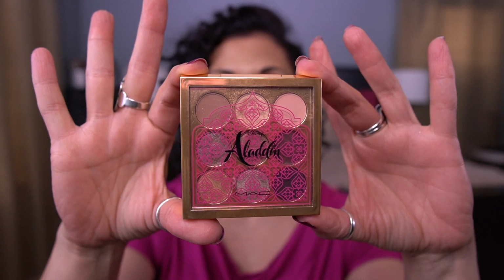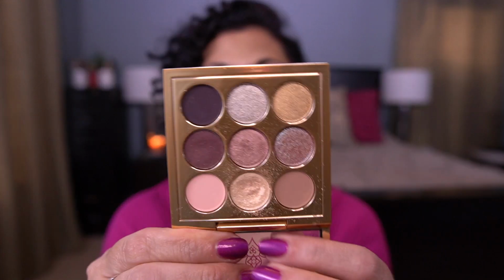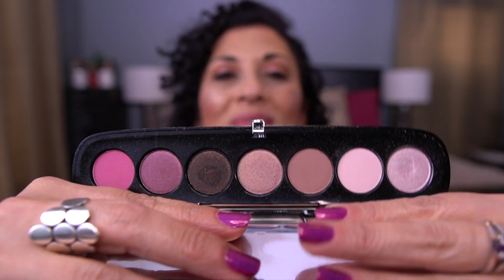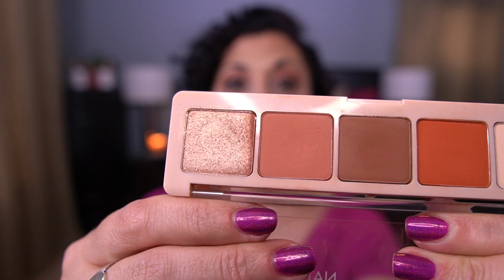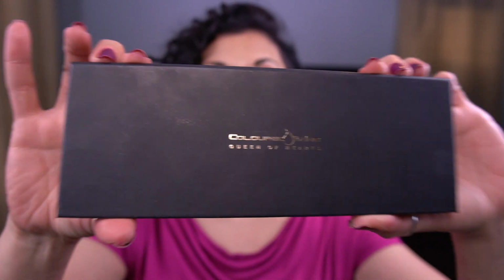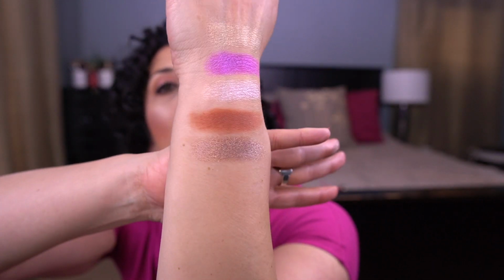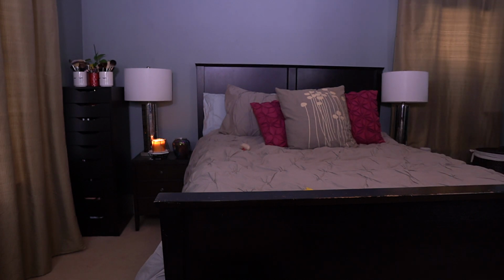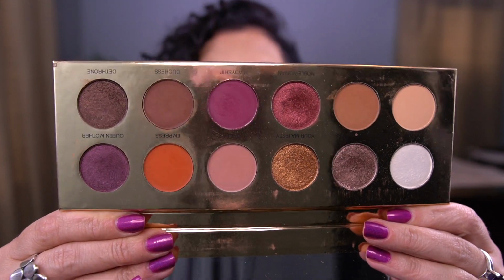Pan in Every Palette Project Pan! | Update #6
Hey friends! Here's my update for the Pan in Every Palette Project Pan! I was able to hit pan in one of my palettes this last month so we get to roll in another palette today!

Makeup I'm wearing:
Charlotte Tilbury Luxury Palette - Pillow Talk
Smashbox + Vlada Petal Metal Highlighter in Prismatic Petal
Lorac Pro 3 - Rose Bronze, Almond Pearl, Light Gold

Face:
Foundation - Tarte Tarteguard Tinted Moisturizer Medium
Bronzer - Wet n Wild Contour in Dulce de Leche
Blush - Tarte Amazonian Clay Blush Fairy Flush
Highlighter - Anastasia Beverly Hills Highlighter Sunburst

Lips:
Jordana Easyliner for Lips Baby Berry
Charlotte Tilbury Hot Lips 2 JK Magic
Make Up For Ever Artist Rouge Crème C211 Rosewood

Palettes I'm currently working on:
 - Urban Decay Elements (rolling out)
 - MAC x Princess Jasmine
 - Huda Beauty Amethyst Obsessions
 - Marc Jacobs Provocateur
 - Natasha Denona Peak

Rolling In:
 - Coloured Raine Queen of Hearts